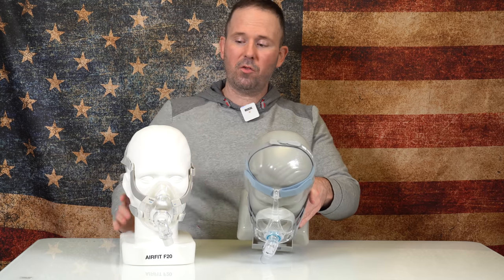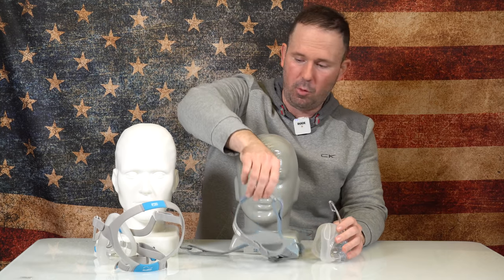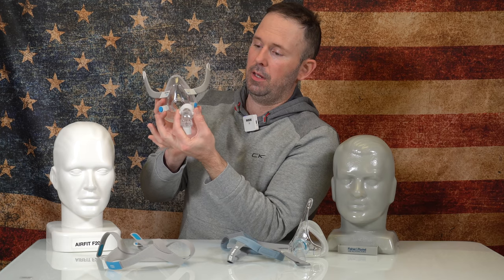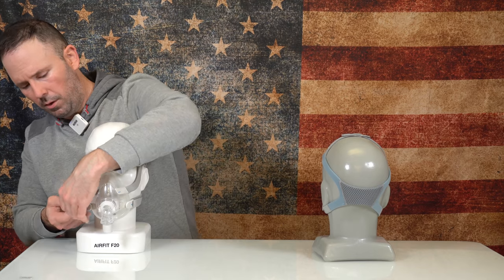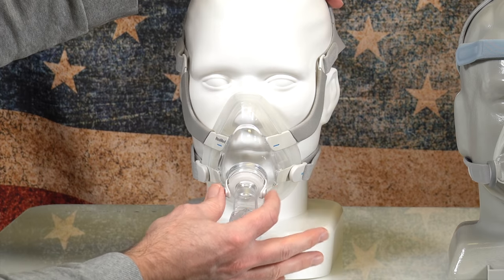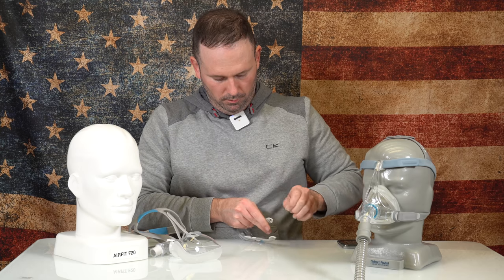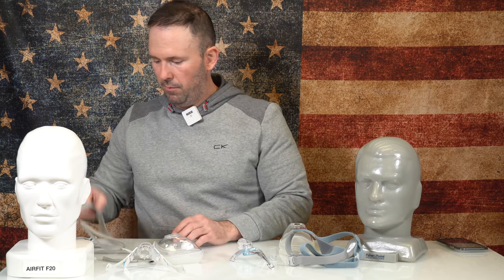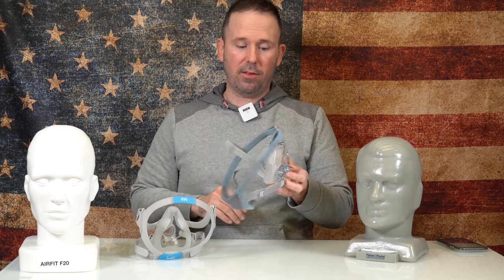ResMed AirFit F20 vs. Fisher & Paykel Vitera Full Face Mask 2021 CPAP Advice Best Masks Comparison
Rich is one of the owner's of USA Medical Supply and it's President. USA Medical Supply is a local business in the Springfield, MA area. People from all over the country travel to see us and you don't need an appointment for walk ins! We don't accept Sponsorships but ask if you want to support us that you consider purchasing your medical supplies & cpap equipment through us.

Join our Private CPAP Forum Below

USA Medical Supply, Inc
1779 Riverdale St
West Springfield, MA 01089
USAMedicalSupply.com
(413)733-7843